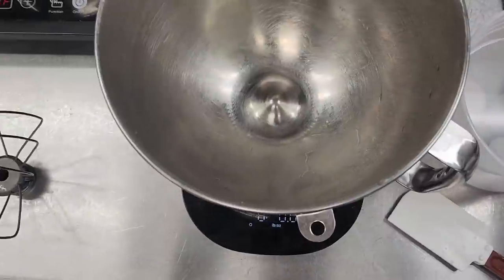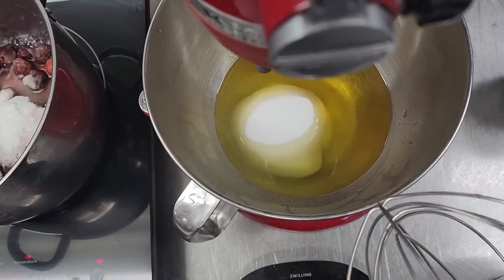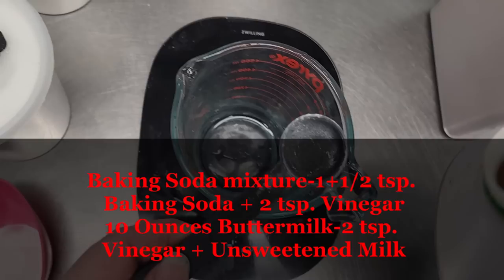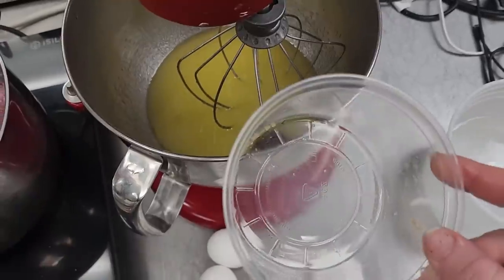Keto/Low Carb Chocolate Cake-No Almond Flour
This is my new keto chocolate cake recipe, it is so soft, moist and delicious and great for cupcakes. My old keto chocolate cake recipe batter was way too thick to easily make into cupcakes. I did make this recipe into a full cake but the problem with a black forest cake is that you tend to eat a bigger slice of cake than a cupcake, so with the cherries being a filling for a cake each slice was very high in net carbs. Cupcakes are just an easy way to control your portions for keto. You also can freeze and defrost these just fine if you don't want all 24 out to tempt you, or cut the recipe in half works also.

Ingredients, blog link and macros below!

Ketoupgrade is a participant in the Perfect Keto Associates Program, an affiliate advertising program designed to provide a means for sites to earn advertising fees by advertising and linking to Perfect Keto.  As an Perfect Keto Associate I earn from qualifying purchases.

Address:
Alycia J Distefano

Amazon Affiliate Links for products I use and items I regularly buy on Amazon: If you want to support my channel in a small way by buying ingredients you already use or need by clicking my links, I'd really appreciate it.

Wilton 1 M open star tip (makes roses on cupcake)
Witon Disposable Piping bags 50CT.
Wilton Disposable Piping bags 12 CT.
Wilton 8 inch Cake Pans
Wilton decorating tip set
Mixing bowls
Silicon spatulas
Silicon whisks
1 Tbs., 2 Tbs., 3 Tbs. Portion Scoop
Restaurant 10 in Spatulas
Restaurant 14 inch Spatula
Hand Mixer I love
Measuring spoons

Granular monkfruit
Lakanto powdered monkfruit
Anthony's powdered monkfruit
Isopure chocolate whey protein isolate
Isopure Unflavored whey protein isolate
Coconut Flour
Xanthan Gum
SweetLeaf Sweet Drops Liquid Stevia Sweetener, Vanilla Creme, 2 Ounce
Sweetleaf Sweet Drops Liquid Sweetener, Caramel
Liquid Stevia
Cherry extract

Keto Whipped Cream

16-18 oz. /1-1 1/4 Cups Heavy Cream
60-90 g/ 1/2-3/4 Cups Powdered Sweetener (to taste)
2 Tbs. Cold Water
2 tsp. Gelatin
1-2 tsp. Vanilla Extract (any flavor you want, to taste)

Cherry Filling
48 Pitted Cherries (about 8 ounces) (fresh or frozen)
3/4 Cup Allulose (to taste)
1/4 Cup Water
1/2 tsp. Cherry Extract (optional)

Keto Chocolate Cupcakes

12 oz./1 1/2 Cup Avocado oil or butter
240 g/1 1/4 Cup 1:1 Granular Alternative Sweetener
4 Eggs (room temp)
2 tsp. Vanilla Extract (for black forest 1 tsp. cherry, 1 tsp. vanilla)
10 oz./1 1/4 Cup Homemade Buttermilk (Alternative milk + 2 tsp. Vinegar)
120 g/1 1/4 Cup Chocolate or Unflavored Whey Protein Isolate
75 g/1/2 Cup+2 Tbs. Coconut Flour
68 g/1/2 Cup + 3 Tbs. Cocoa Powder
1 tsp. Xanthan Gum
1 tsp. Baking Powder
1/2 tsp. Salt (omit if using salted butter)
1 1/2 tsp. Baking soda
2 tsp. Vinegar

Macros: 1/24

270 Calories
24 g Fat
19 g Total Carbs
3 g Fiber
3 g Total Sugars
13 g Sugar Alcohol
3 g Net Carbs
7 g Protein